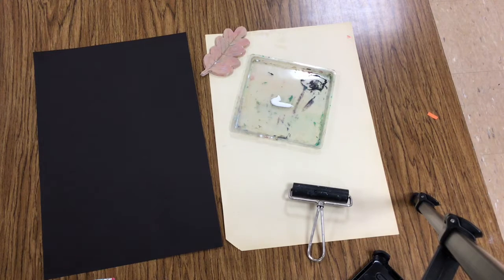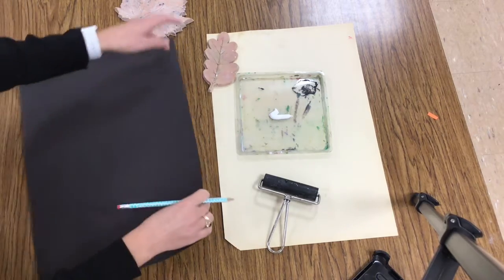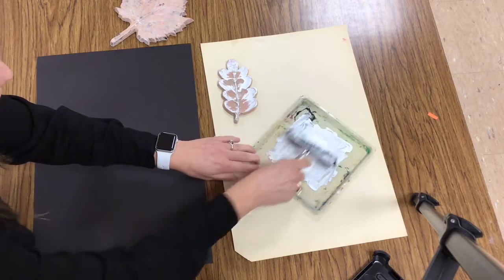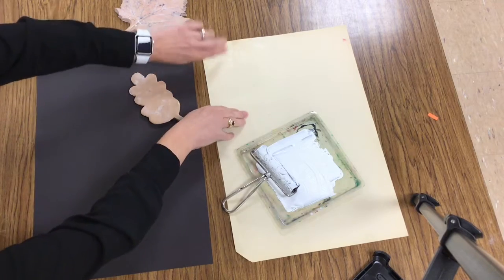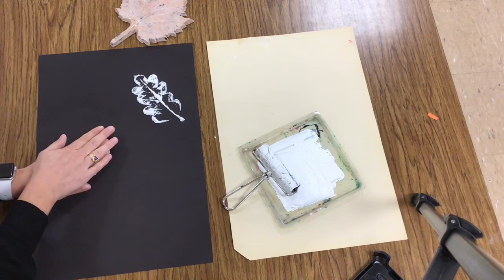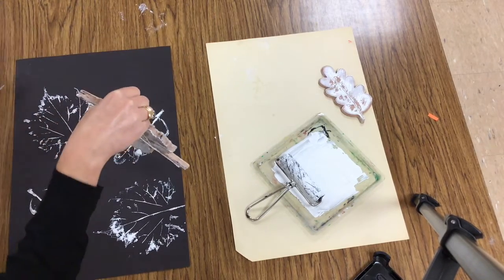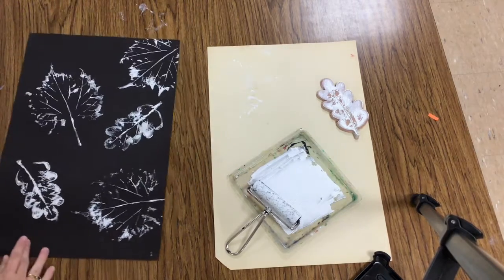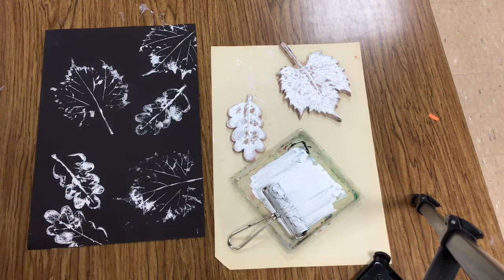1 Leaf Printing